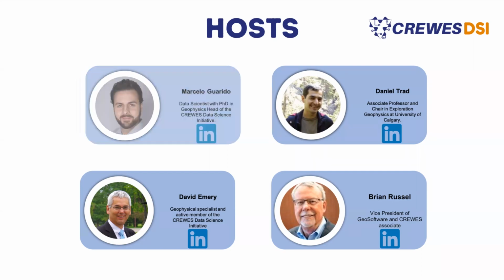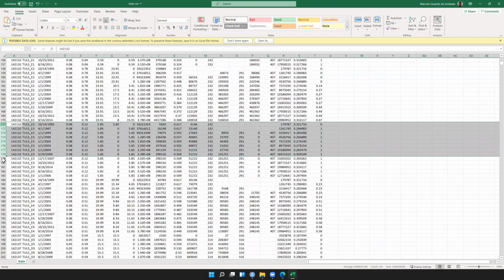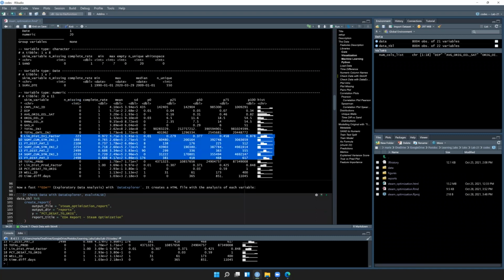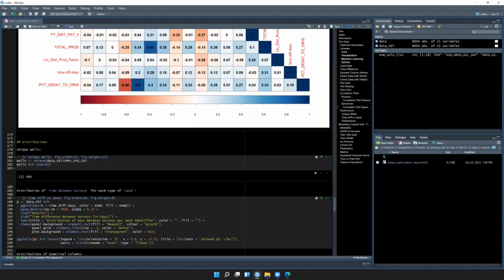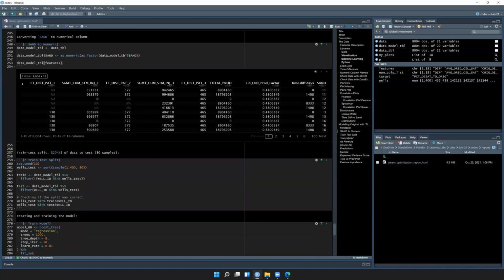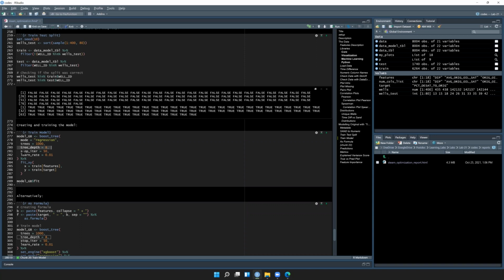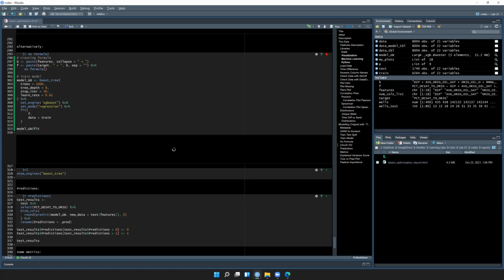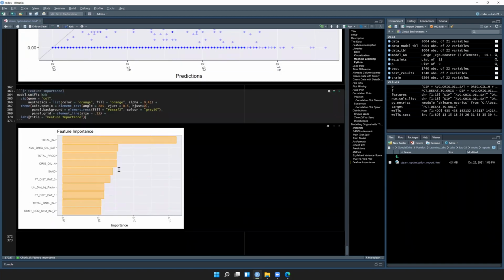Lab 21: Steam Optimization with XGBoost in R (a Xeek Competition)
The CREWES Data Science Initiative is presenting the next learning lab on October 28th, at 4 pm (MT) and it will be focused on analyzing and modeling steam optimization data.

Xeek Steam Optimization and Other Oddities is hosting a competition on oil production data using steam injection wells. Using steam injection information from different wells, the goal is to predict what is the remaining oil in the reservoir. During the lab, we will go through the originally provided dataset, analyzing its variables, showing a problem with two of them (as pointed in the competition website), and how it impacts the predictions using an XGBoost model.

For this event, we will do a hands-on demonstration on how to use the XGBoost and Tidymodels libraries in R.